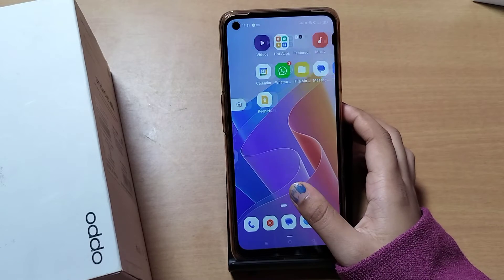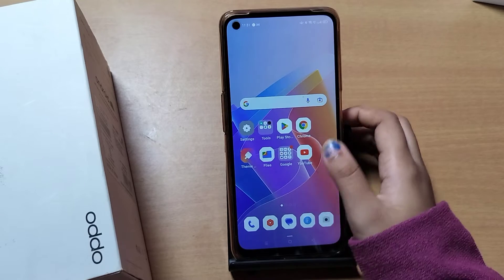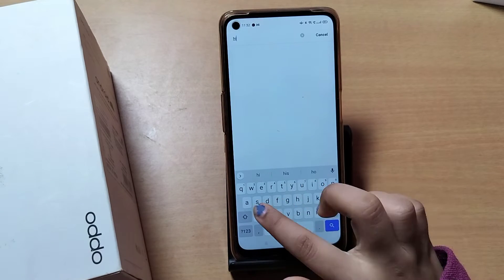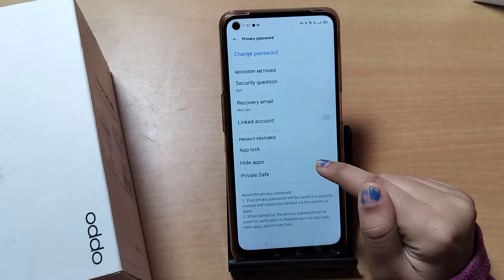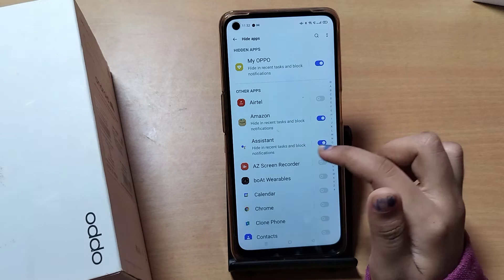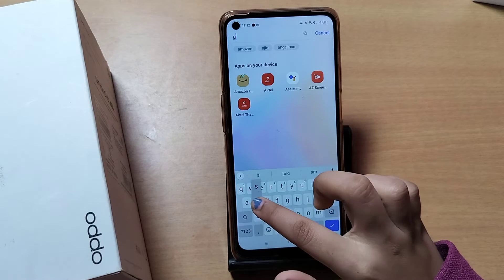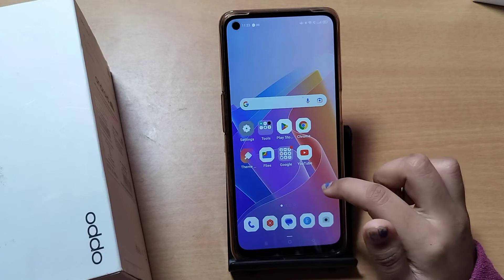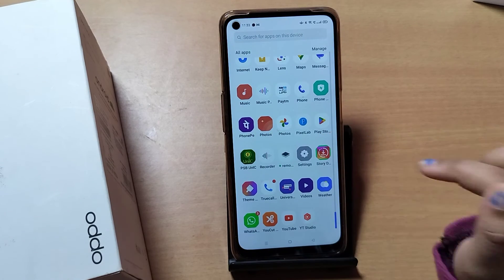OPPO A78 how to view hide Apps, how to unhide Apps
Best powerful CPU under 10k

60-Inch Tripod with Bag

7 Socket 6A Extension Board